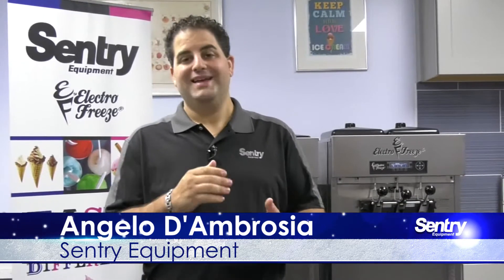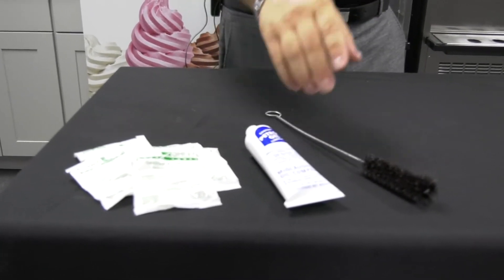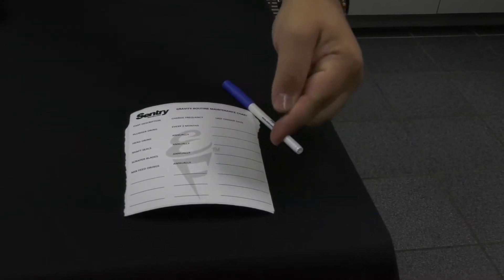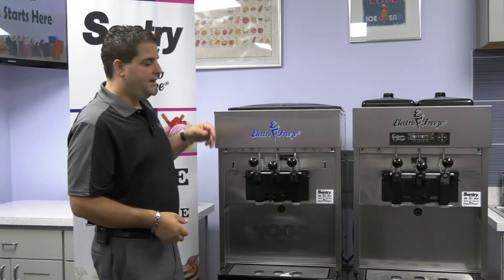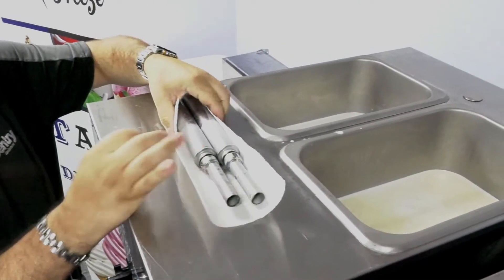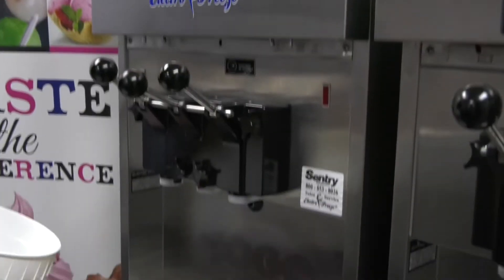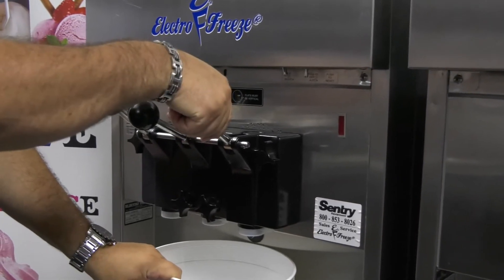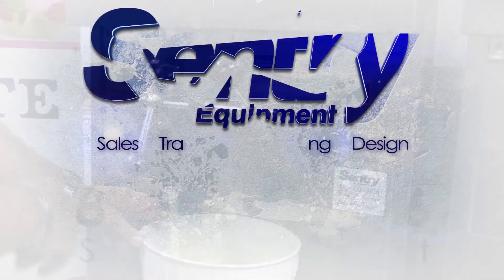SL 500 Gravity Model Cleaning - Part 1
How To Clean the Electro Freeze SL 500 Gravity Model - Part 1

Frozen dessert equipment distributor, Sentry Equipment serving New Jersey, Pennsylvania, and Delaware.
With over 32 years of experience as an Electro Freeze distributor, Sentry Equipment has established itself as the leader in the frozen dessert industry. When you buy our equipment, you are not only investing in us, but we are investing in you. As a family owned business, we realize that our success as a company depends upon the success of our customers, and we take that very seriously. Working with us at Sentry gets you more than just high quality, industry leading equipment. It gets you our award winning sales and service teams and their commitment to the following goals:

• Education
• Consulting
• Training
• Service

Education

Consulting

Training

When you purchase Electro Freeze equipment from Sentry, you get more than just a machine. With a full state of the art training facility, we'll give you all the hands on training you need to maximize your profits. Through our annual Open House, training seminars, and our focused one-on-one sessions, we will train you on everything you need to know. From how to make consistent, profitable, high quality products to the art of serving customers, there is nothing we don't cover. We'll give you the foundation and training you need, for as long as you need it. Our job does not end after the sale. It's only the beginning.

Service

     *  24 Hour Service - If we cannot solve your problem over the phone, our goal is to be at your store within 24 hours

     *  7 days a week on call service - Problems rarely happen at convenient times.  No matter when they happen, we are a phone call away

Sentry Equipment
1001 Lower Landing Rd